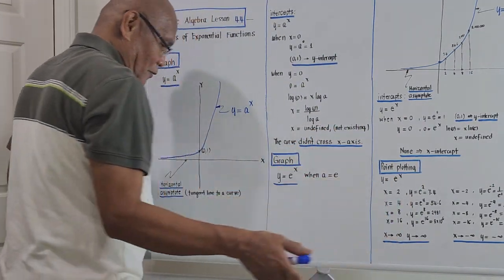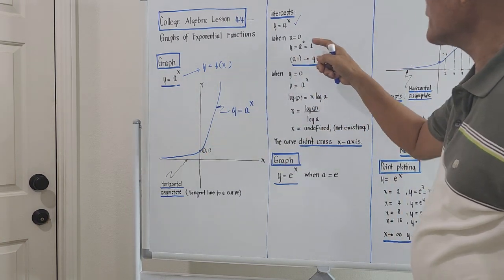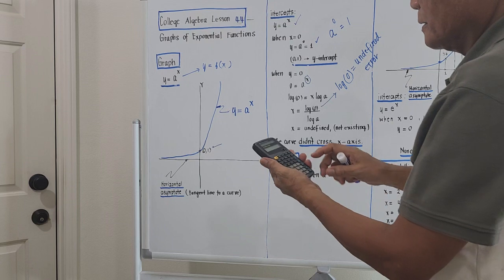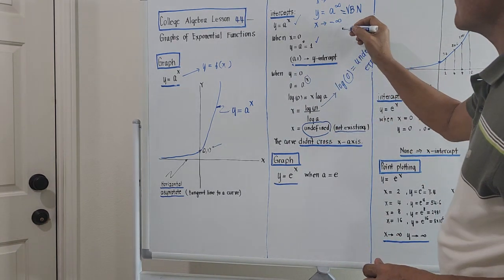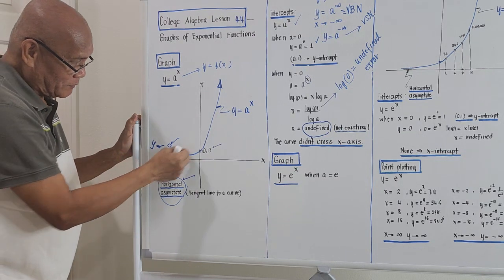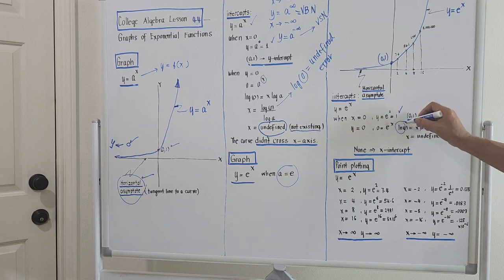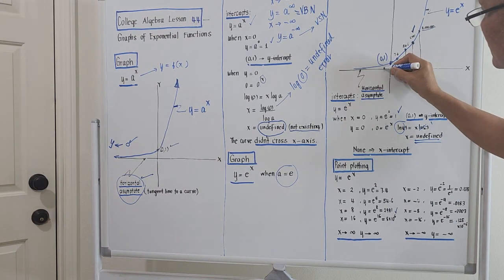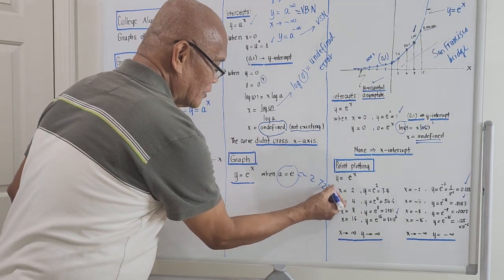College Algebra Lesson #44 _ Graphs of Exponential Functions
Graphs